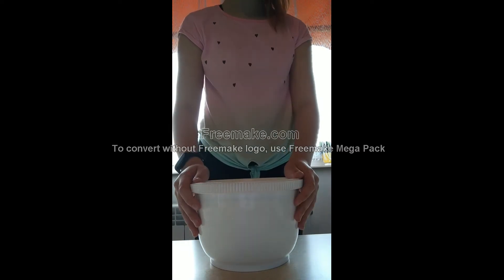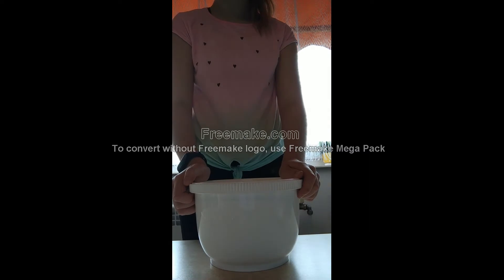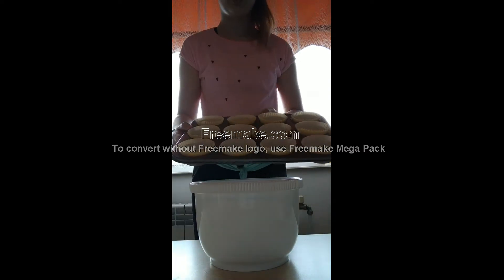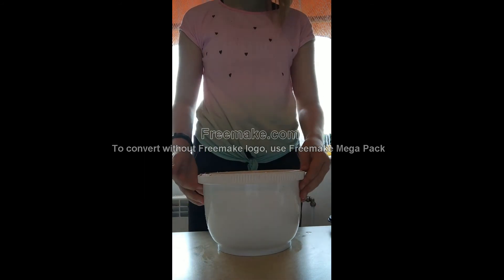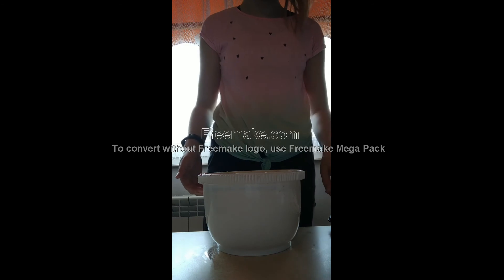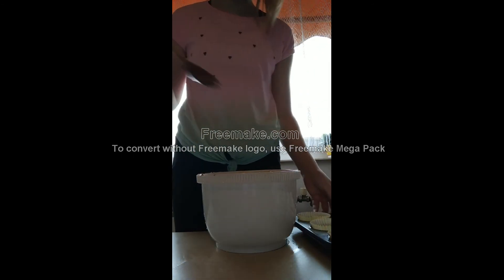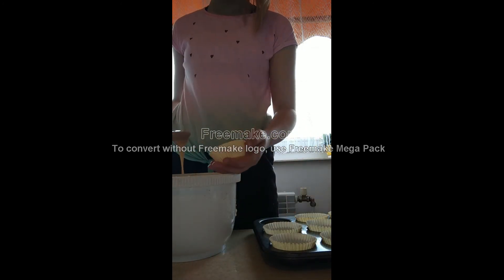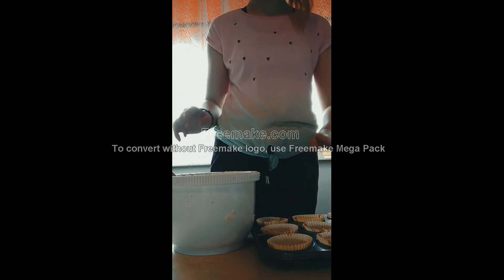cooking project Emilia Książek